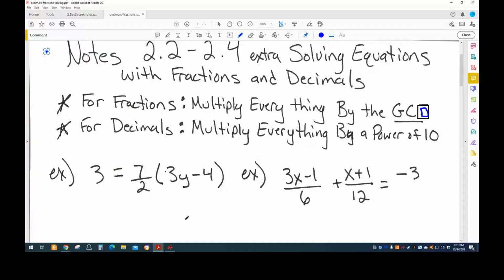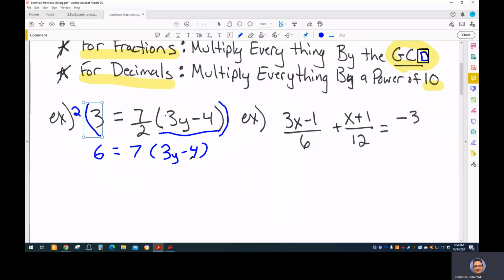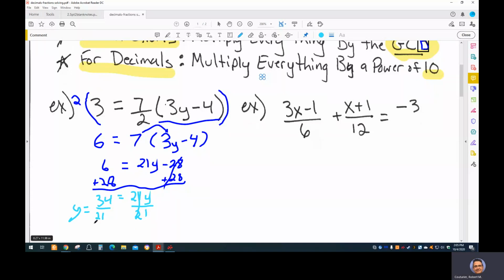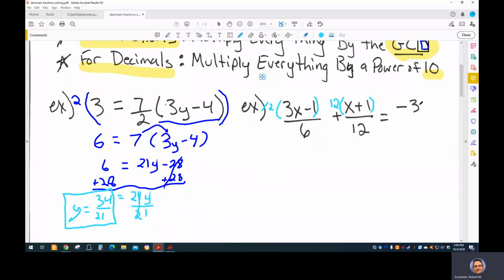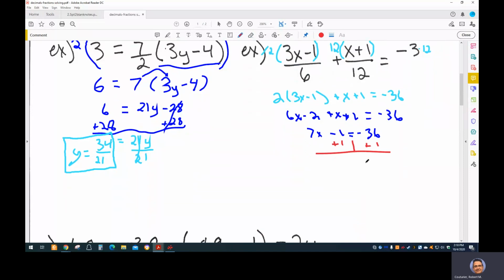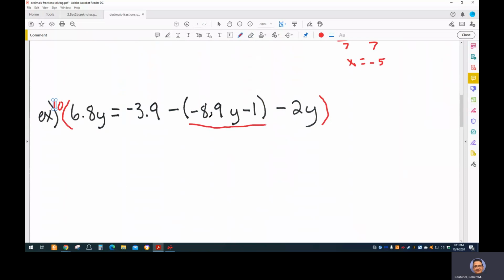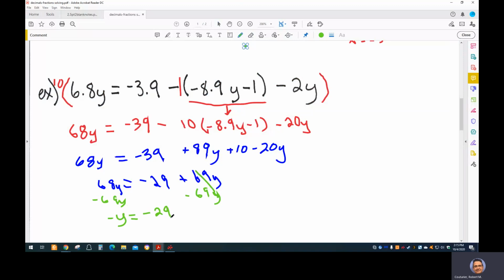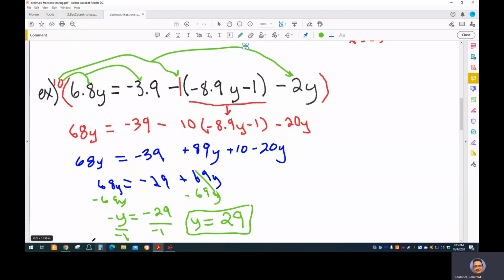Ch 2 solving equations with decimals and fractions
how to deal with pesky decimals and horrible fractions in an equation. Just Mathmagically make them go away!